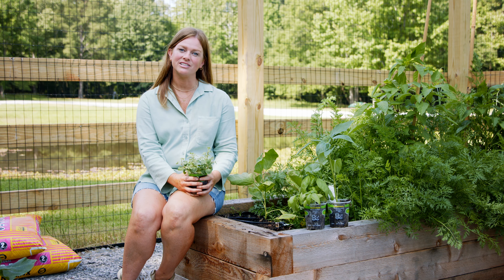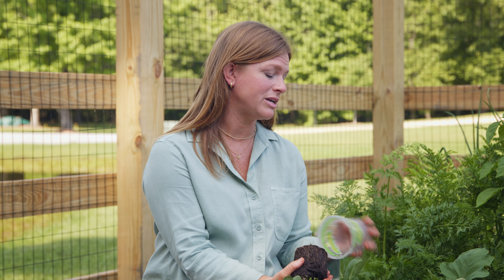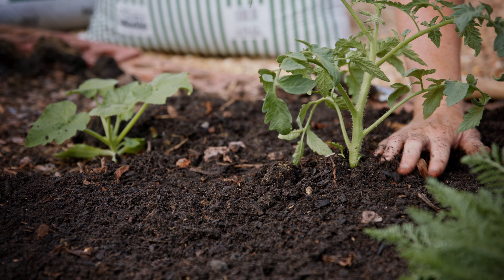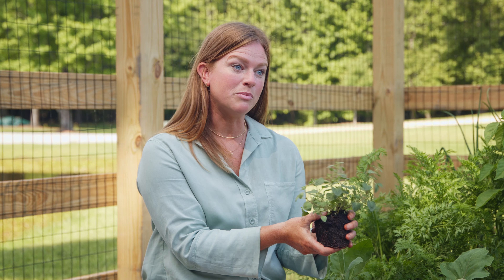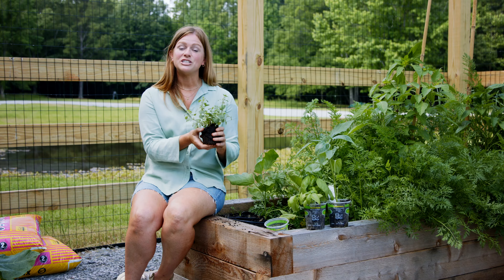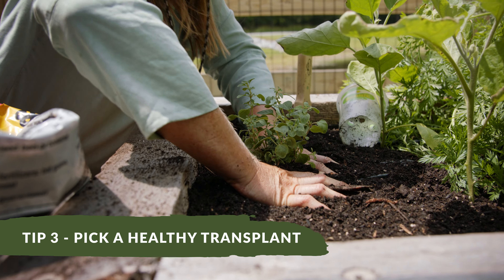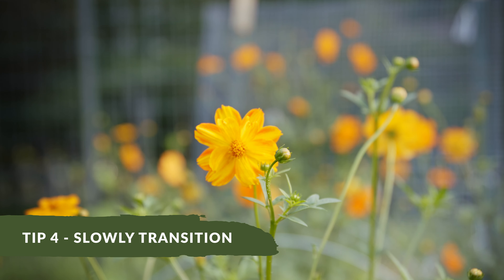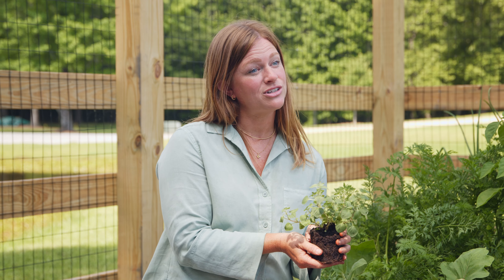Transplanting Basics: How to Grow Healthy Plants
In this video, Emily breaks down the four essential basics of growing plants from transplants. Perfect for beginners, transplanting is an easier and faster way to kickstart your garden compared to starting from seeds. Get ready to give your plants the best possible start!

🌿 What You’ll Learn:
- What is a transplant?
- The benefits of using transplants for new gardeners
- A step-by-step guide to planting transplants
- Pro tips for ensuring healthy growth

🌟 Ready to grow like a pro? Watch now and take your gardening skills to the next level!